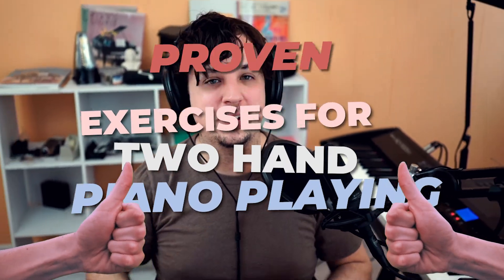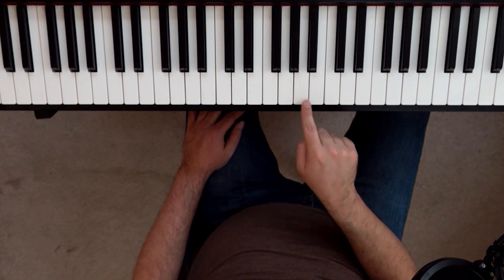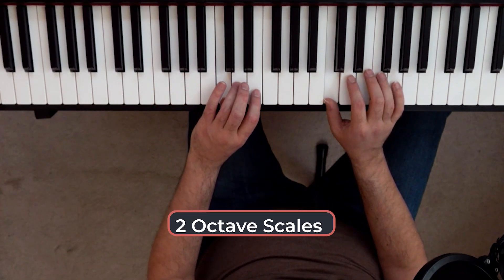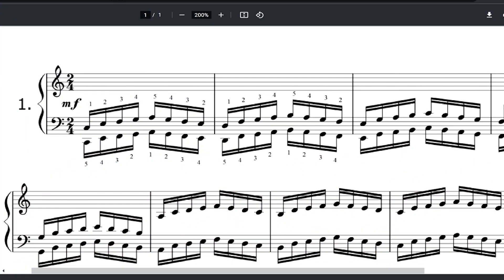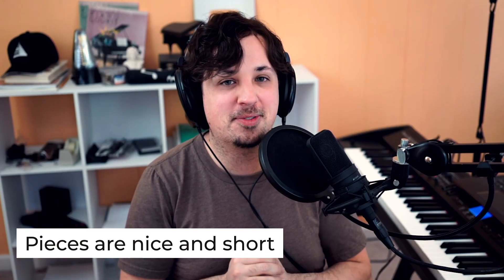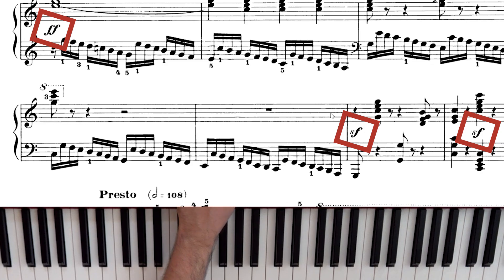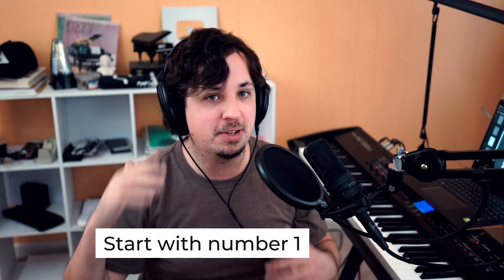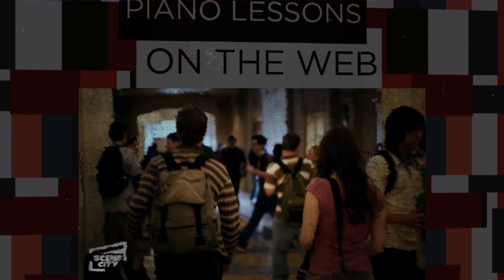Simple Exercises to Develop Two Hand Piano Playing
In today's lesson, I will give you 7 helpful two hand piano exercises that will help beginners improve.  Some exercises are coordination, some hand independence.

+ Link to get the Scales Book

Chapters
00:00 Intro
00:10 5 Finger Exercise
00:50 Contrary Motion
01:17 Scales
02:11 Arpeggios
02:32 After Scales, Do This..
03:00 Power Tip
03:27 Power Tip 2
03:37 Hanon
04:21 Try with the Metronome
04:46 Try This Too...
04:56 50 Practice Pieces for Beginners
05:45 School of Velocity
07:07 Bach Inventions
07:37 Start With These First
08:05 Bach Preludes and Fugues
08:42 Question for the Comments and Final Tip